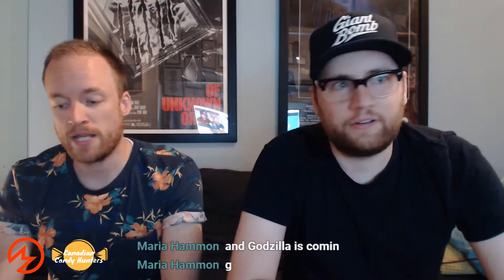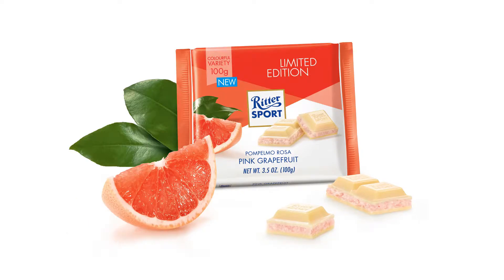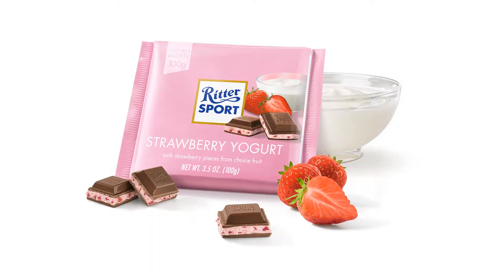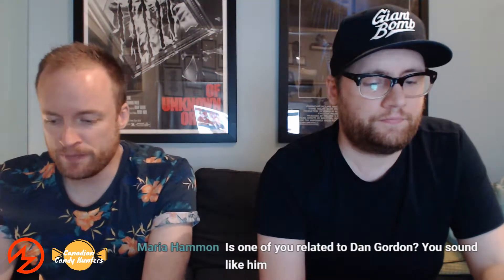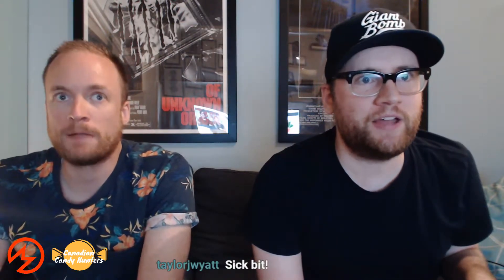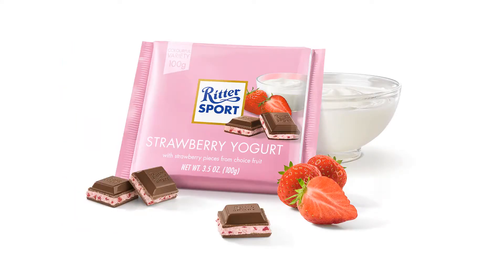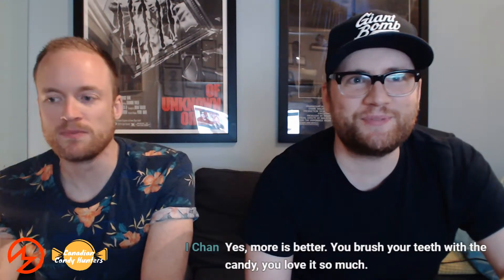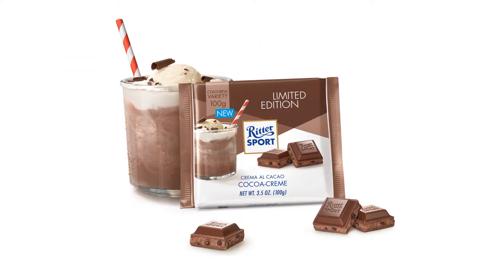Ritter Sport: Summer 2017 Taste Test | Canadian Candy Hunters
Jake and Dan (no relation) are back, and this episode they are taste-testing two out of three Ritter Sport 2017 Limited Edition Summer flavours. It's a choco-head-to-head battle and we're risking the cavities to tell you which ones we liked the most.